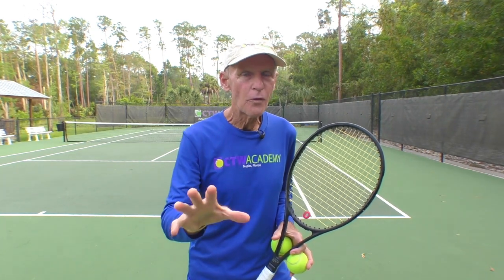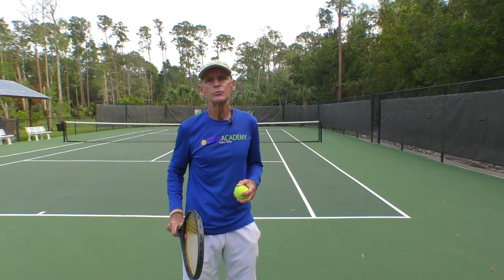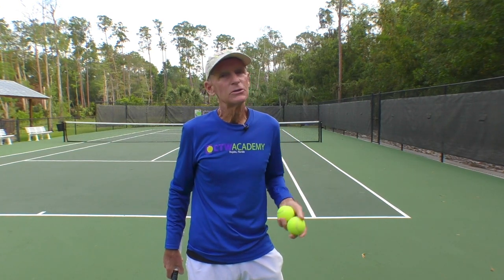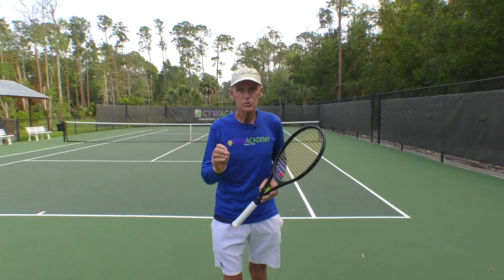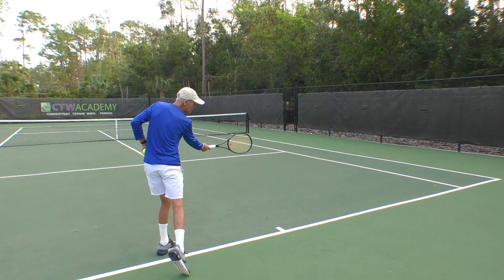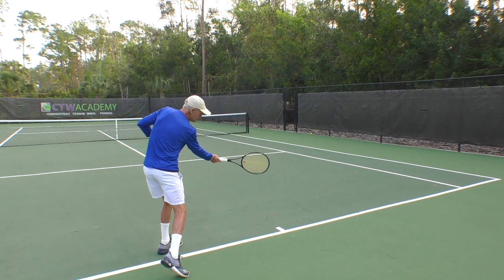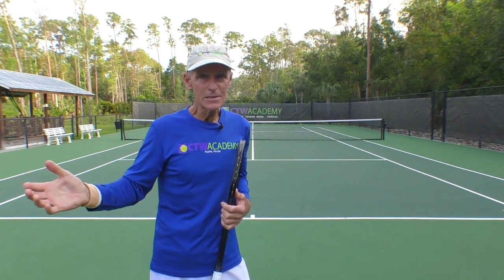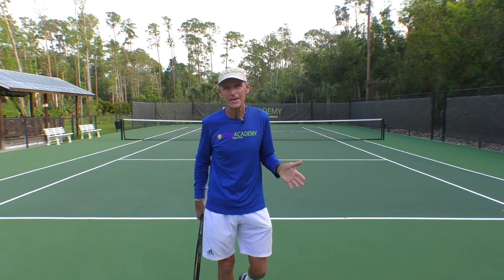Free Tennis Lessons With Coach Tom Avery How To Get Explosive Power With Your Forehand